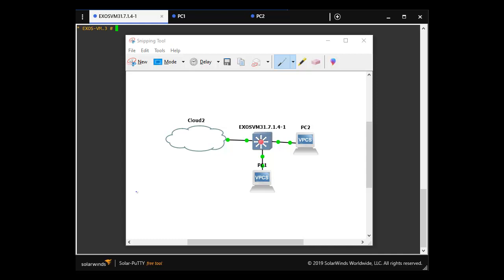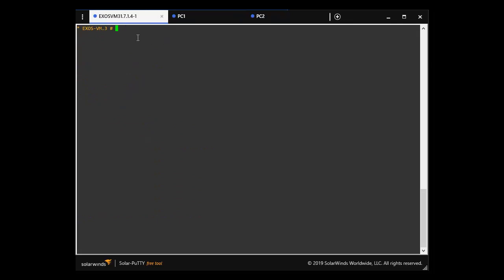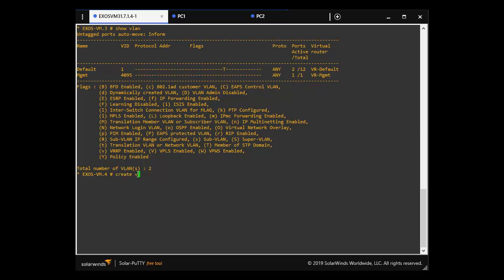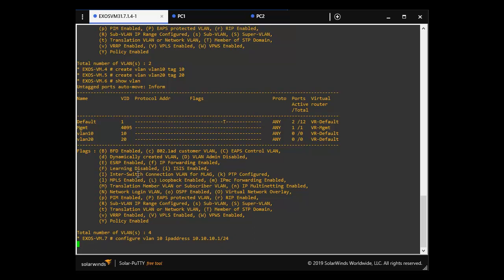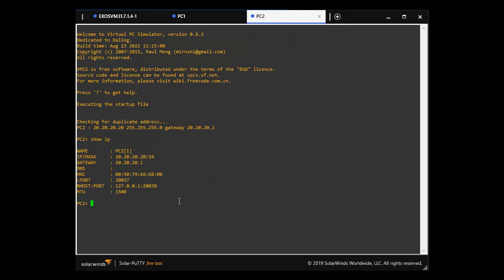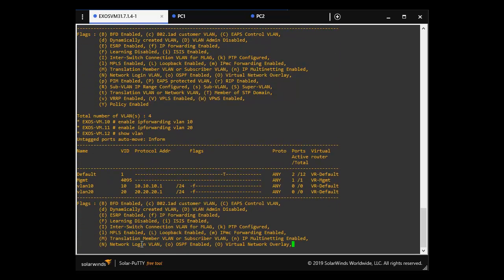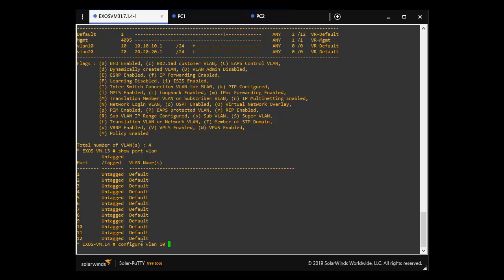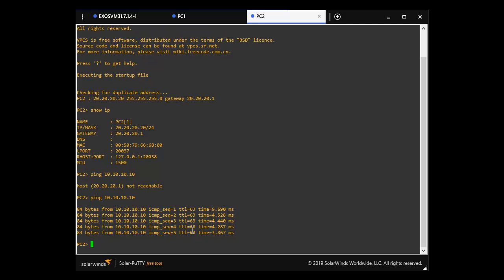EXOS IP Forwarding between VLANs